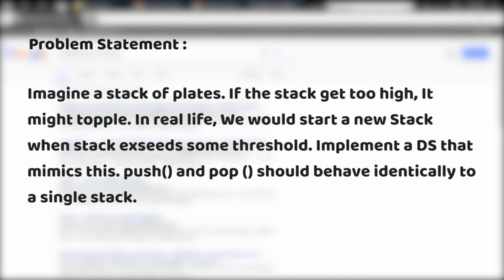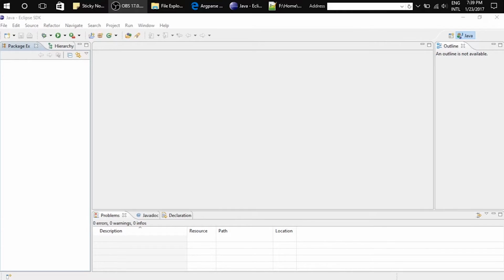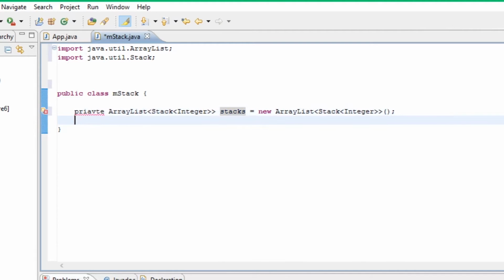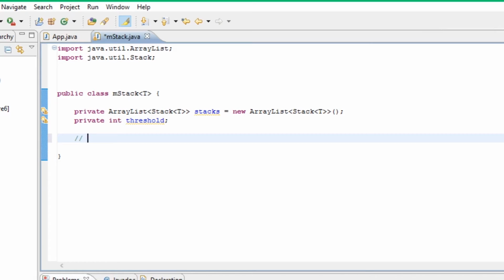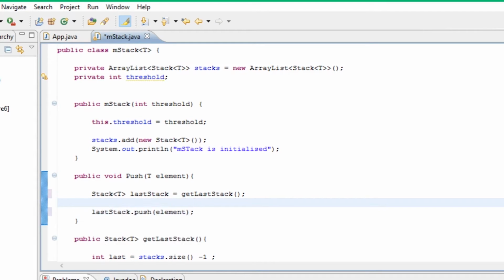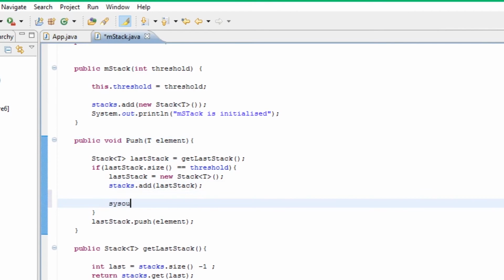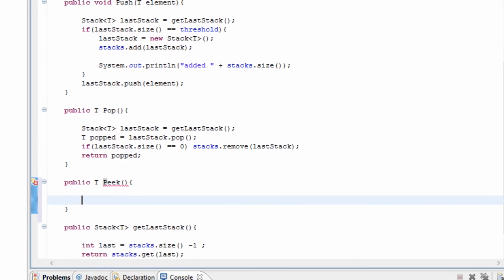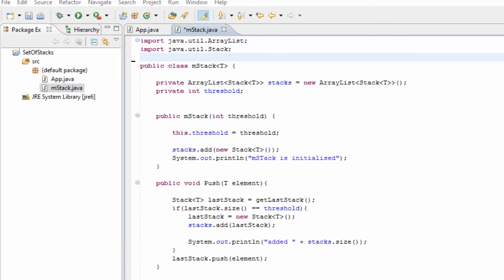Data Structure #2 : Coding SetOfStacks Using Built-In Stack In Java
In this video, we will be coding our first data structure. The stack is one of the most important and used data structure in computer science. There are many questions which can be solved by stacks.

In upcoming videos, We shall be learning to solve interview questions using a stack.